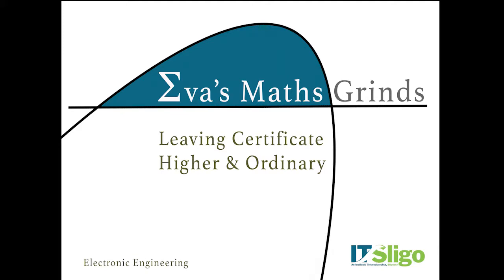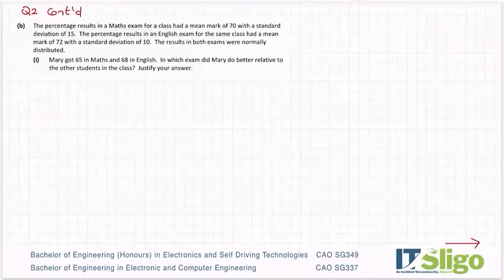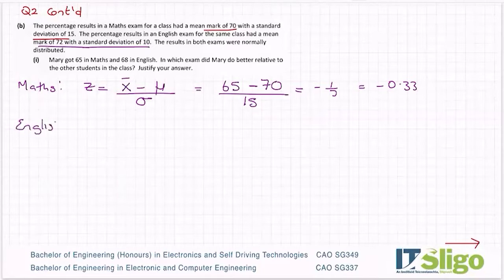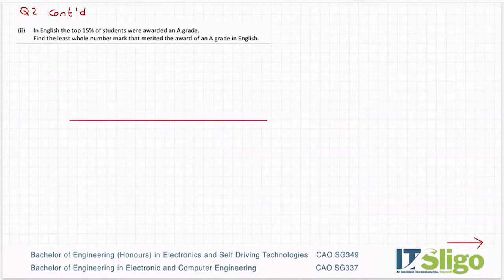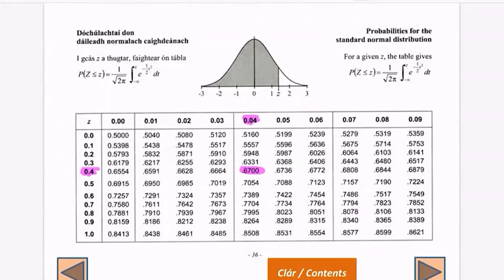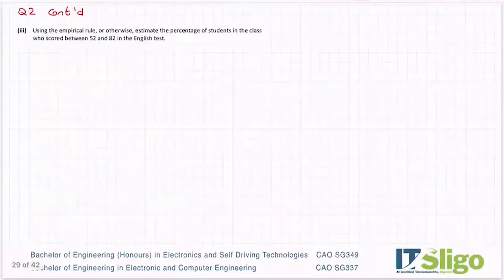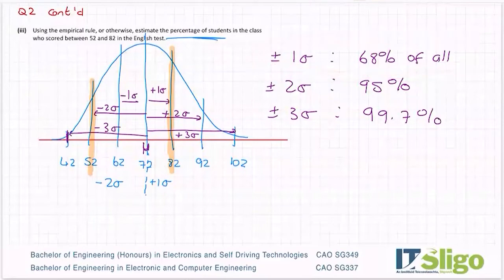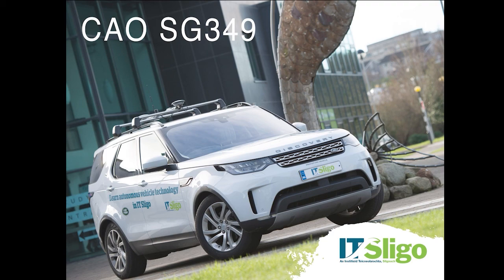Statistics 2018 Paper 2 Q2 a Leaving Cert Higher Level Maths